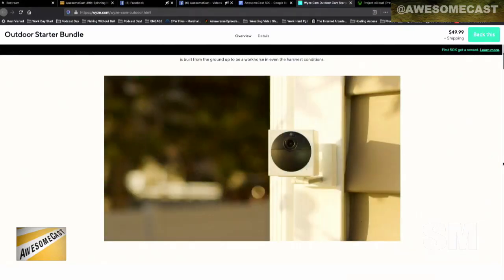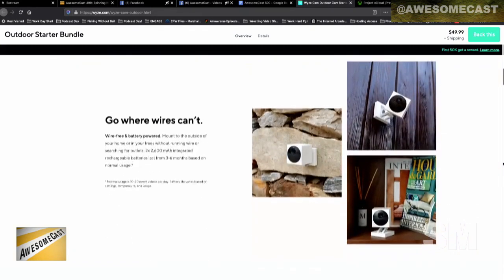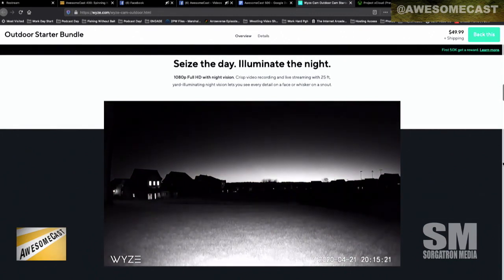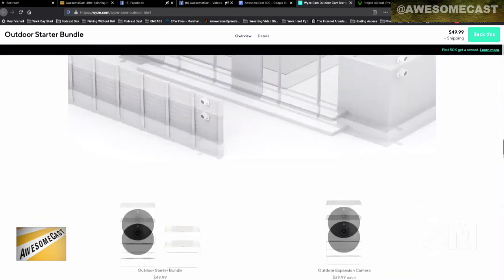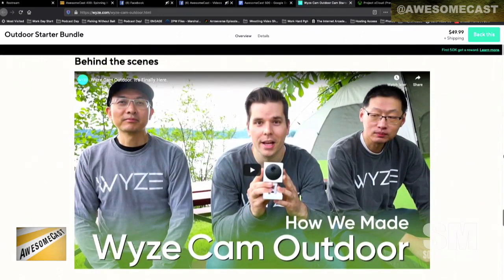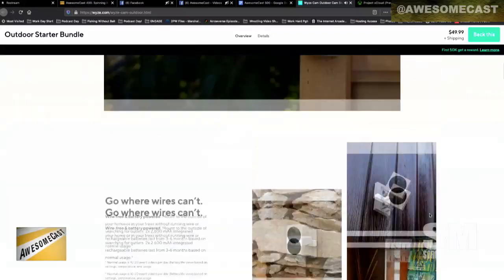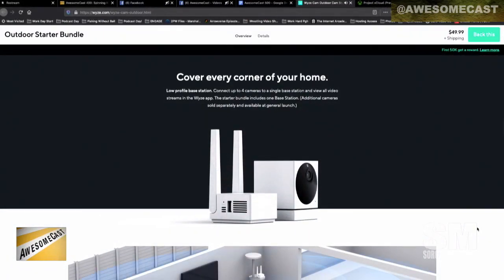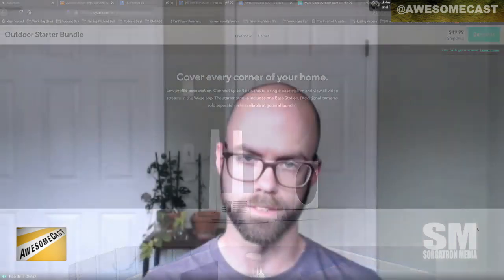Wyze Cam Outdoor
Rob de la Cretaz talks about the latest from Wyze with the Outdoor Camera for security and outdoor adventuring.